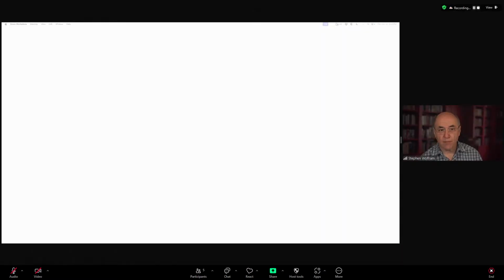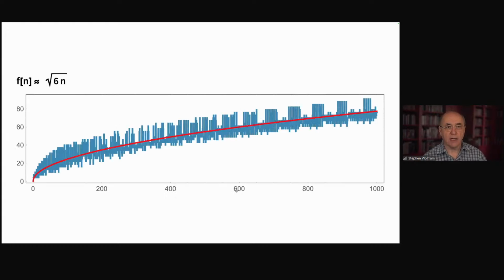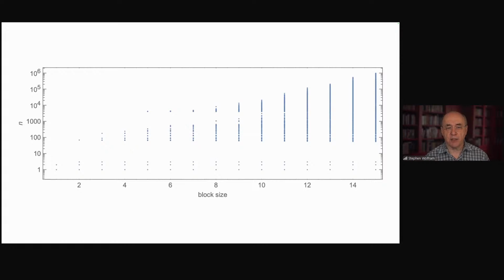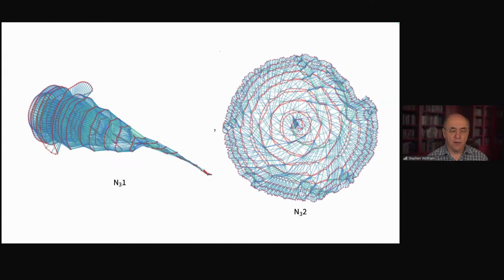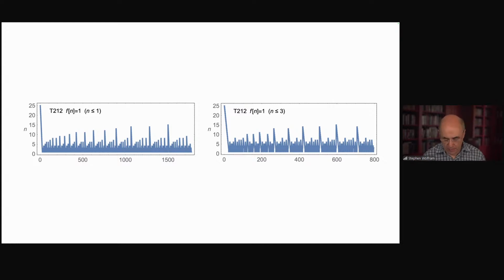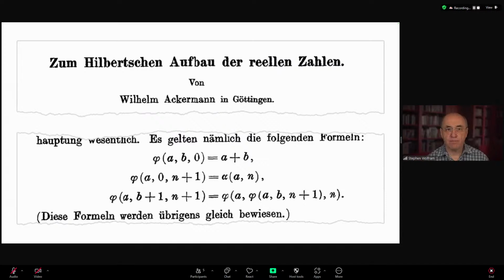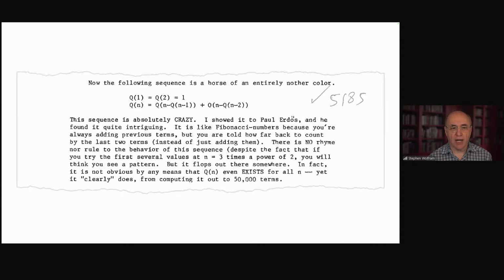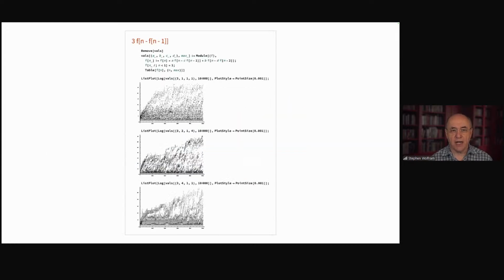Nestedly Recursive Functions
and then answers questions live from his viewers.

00:00 Start stream
7:48 SW starts talking
8:10 Yet Another Ruliological Surprise
12:51 The Basic Idea
16:15 A Closer Look at P312 ( f[n_] := 3 + f[n \[Dash] f[n \[Dash] 2]] )
29:42 The "P Family": f[n_] := a + f[n \[Dash] b f[n \[Dash] c]]
32:36 The "T Family": f[n_] := a f[n \[Dash] b f[n \[Dash] c]]
39:32 The "Summer School" Sequence T311 (f[n_] := 3 f[n \[Dash] f[n \[Dash] 1]])
41:13 The "S Family": f[n_] := n \[Dash] f[f[n \[Dash] a] \[Dash] b]
47:14 More Complicated Rules
54:37 An Aside: The Continuous Case
1:00:41 How Do You Actually Compute Recursive Functions?
1:06:01 Primitive Recursive or Not?
1:20:34 Some History
1:36:58 My Personal Story with Nestedly Recursive Function
1:51:25 Q&A
1:59:13 End stream